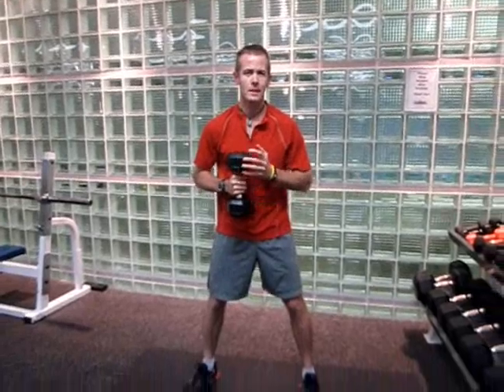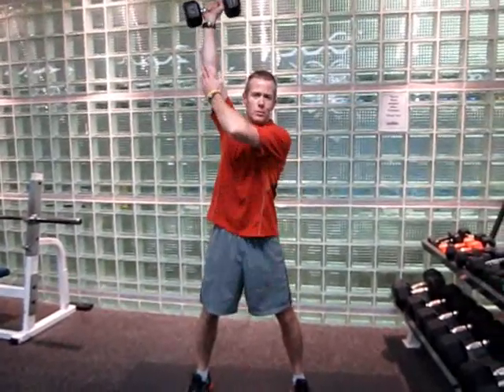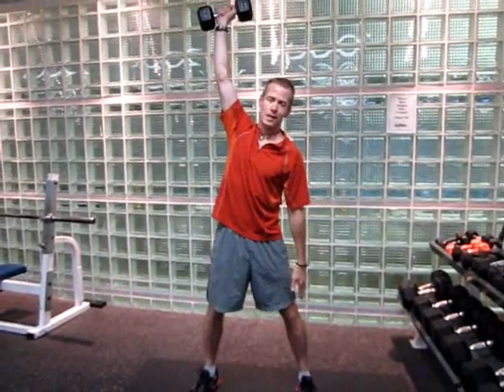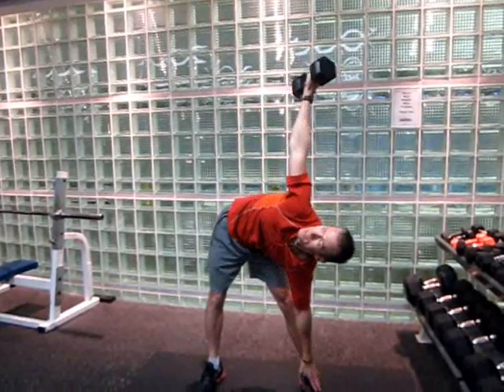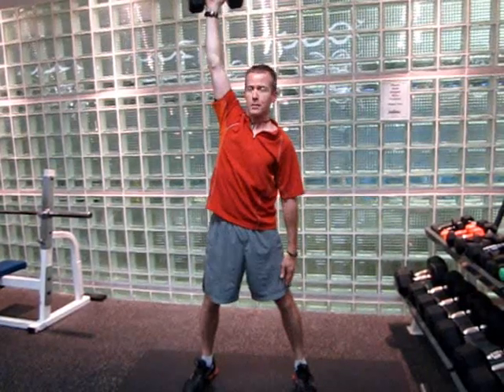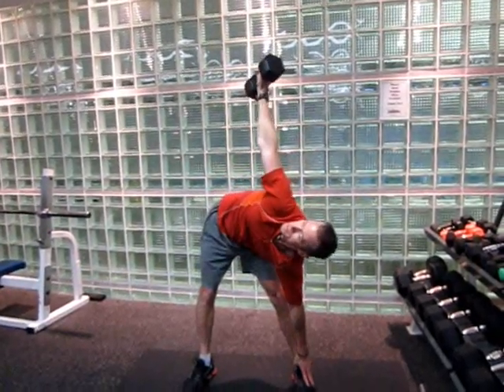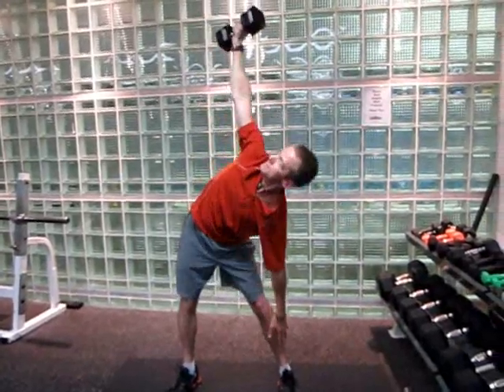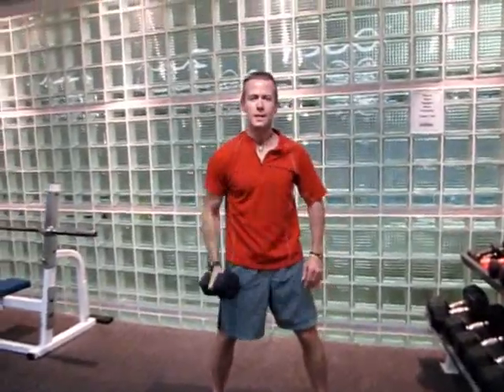Dumbbell Oblique Touch with Bolingbrook Personal Trainer John Chase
Try the Dumbbell Oblique Touch with Bolingbrook Personal Trainer John Chase